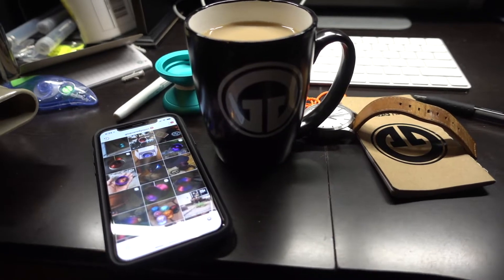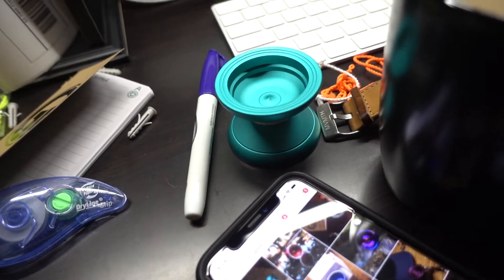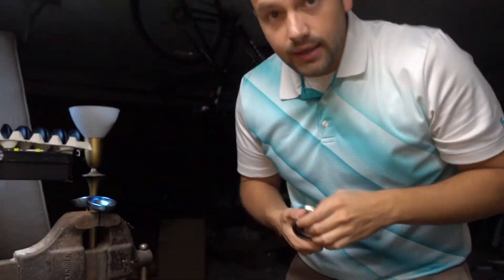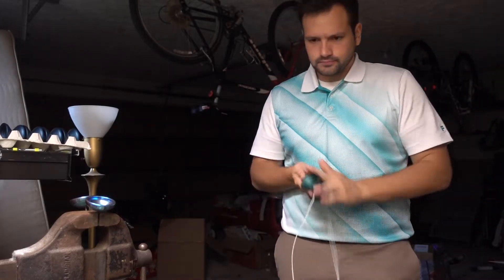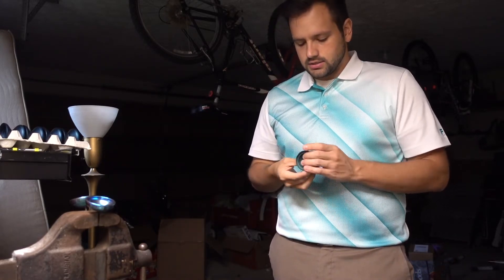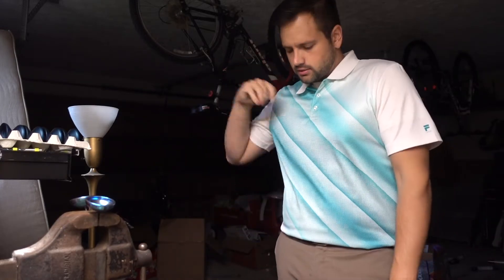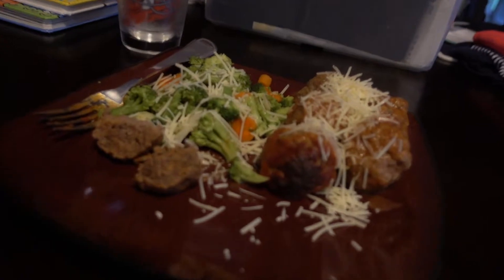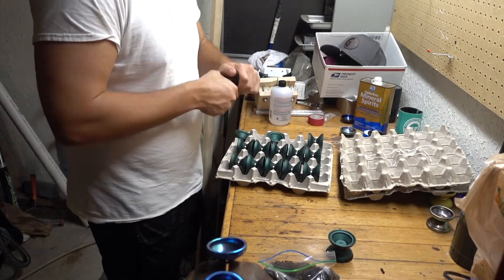Enchanted Forest Banshee